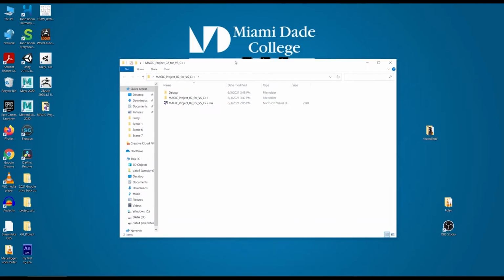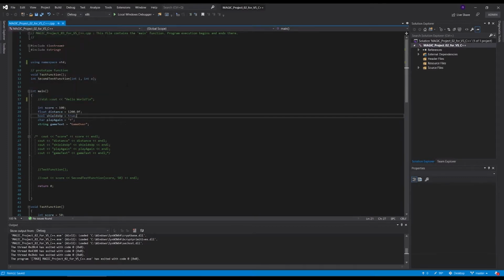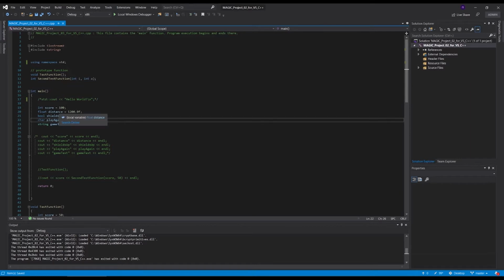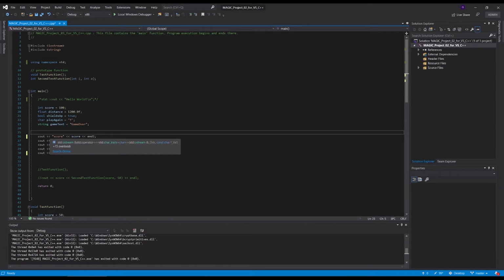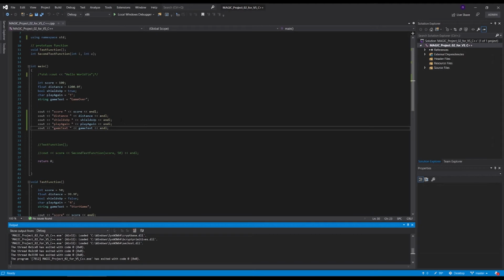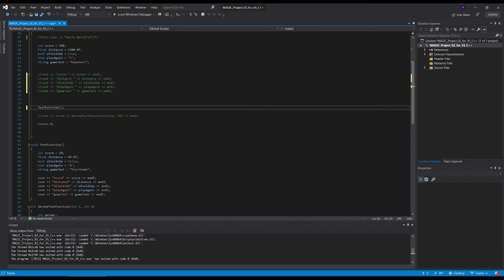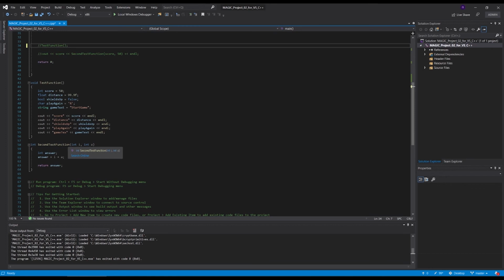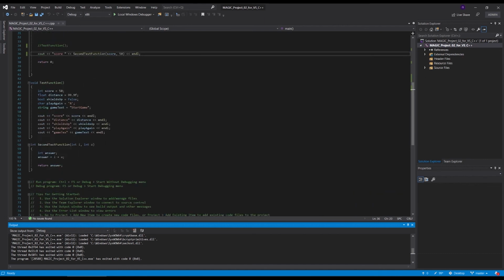Visual Studio How to Write C++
Welcome to the Visual Studio tutorial on how to write in C++!